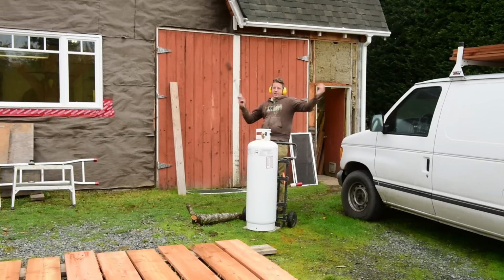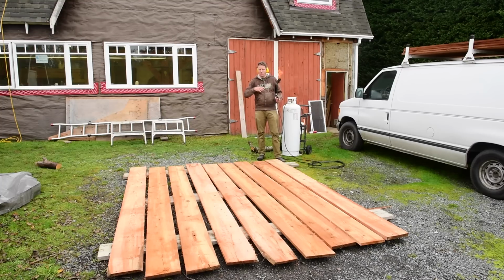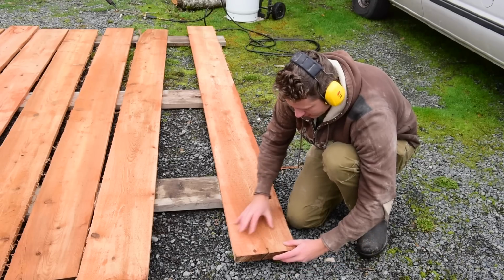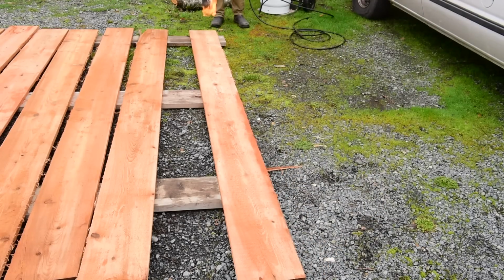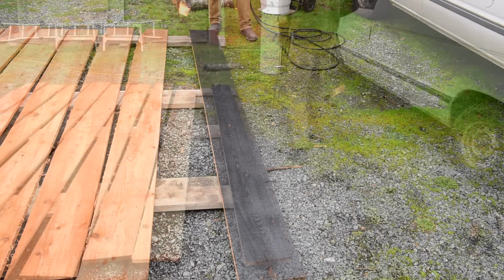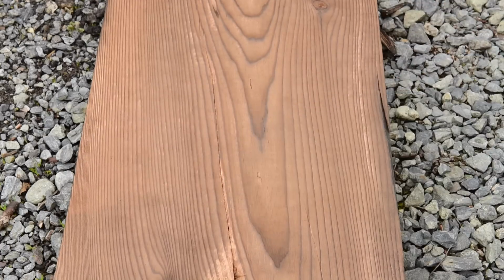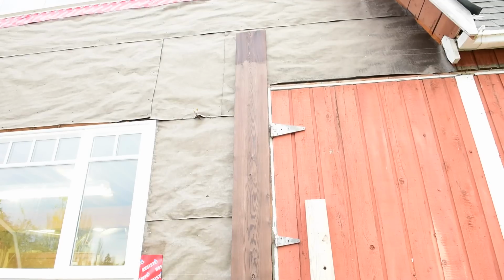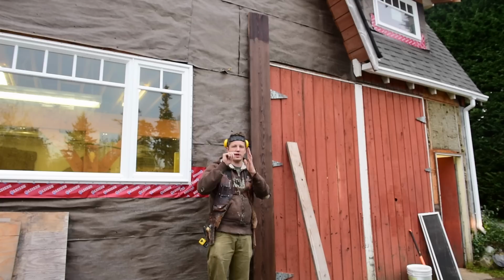FTF #41 Burnt Wood Siding Technique, How To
Although this wood burning technique has been used for centuries, very few people have ever heard of it or the many benefits it can add to your woodworking projects.